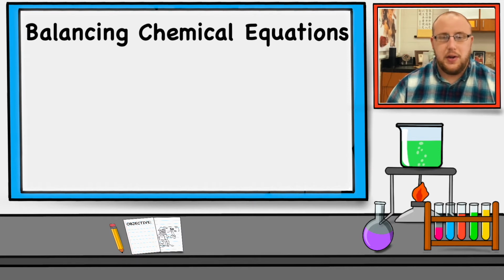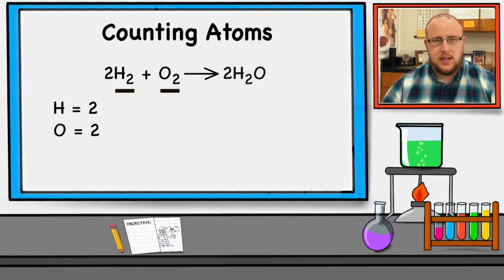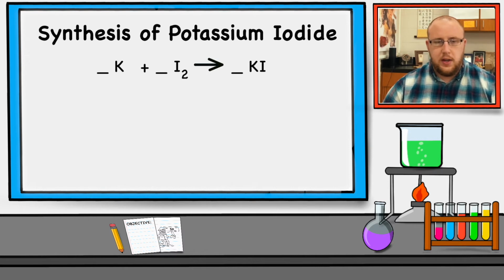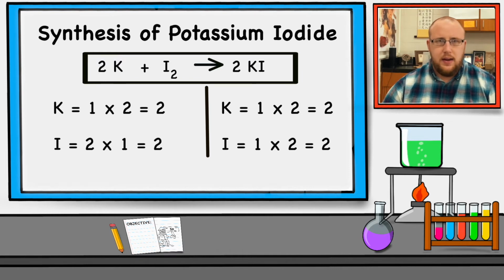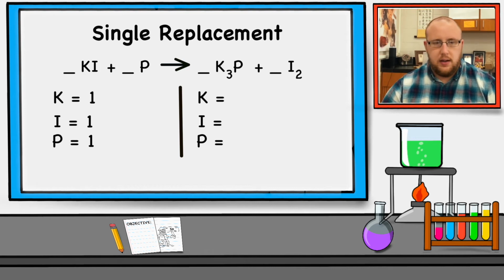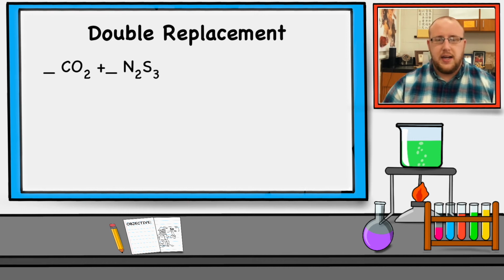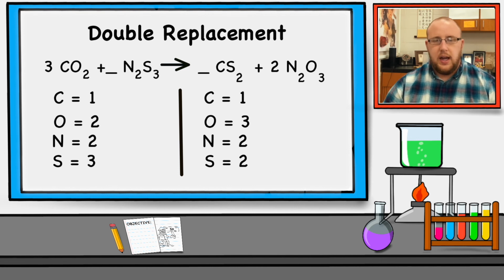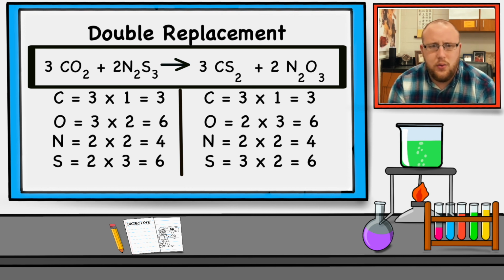Learning to Balance Chemical Equations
In this video we are going to discuss how the law of conservation of mass impacts chemical equations. We will discus the steps of how and why chemical reactions need to be balanced along with working out a couple practice problems.